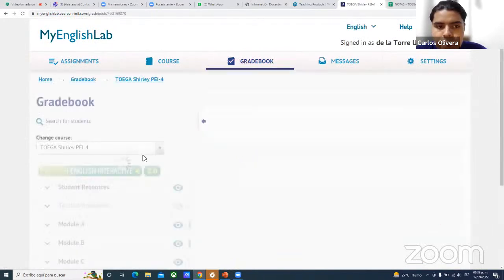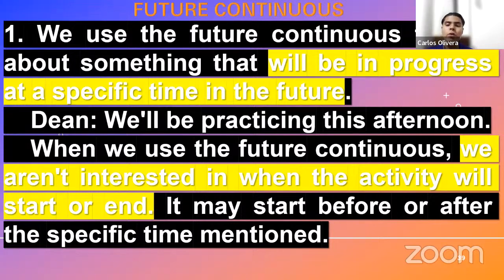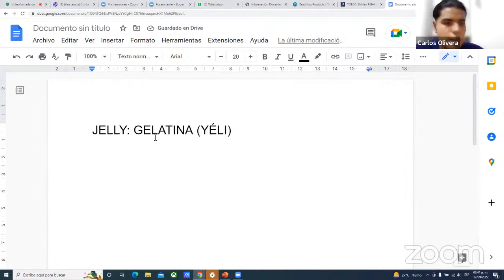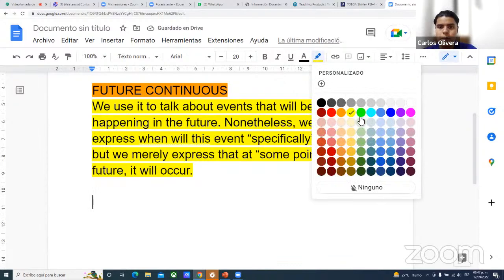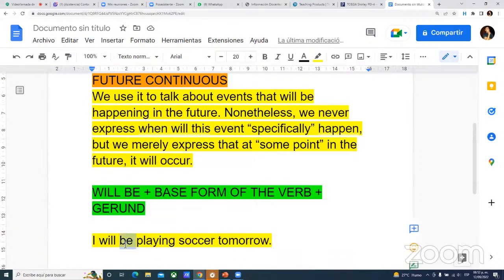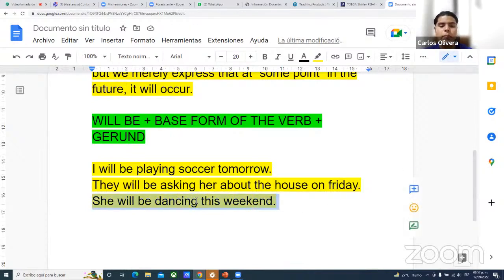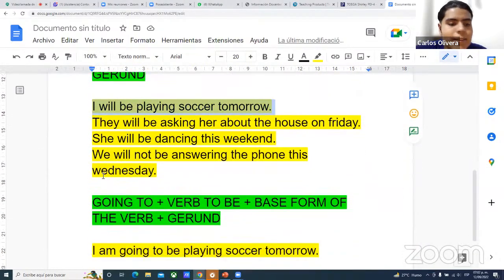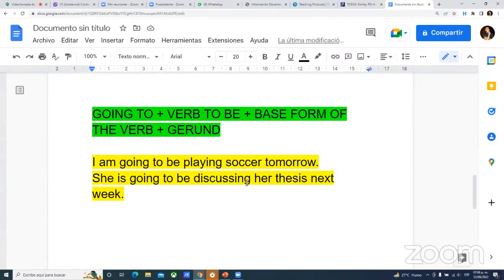6/8 TOEGAONEON74 1507-1507